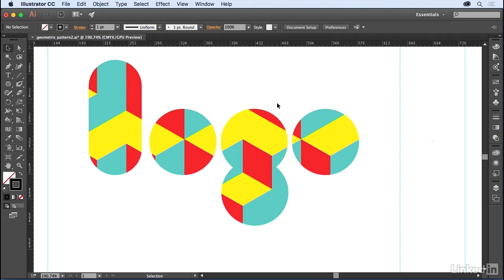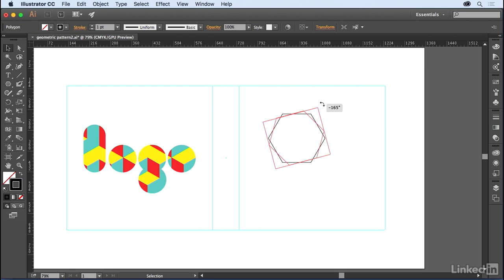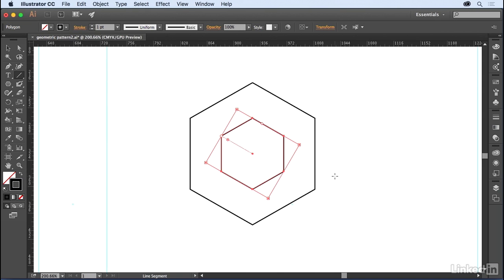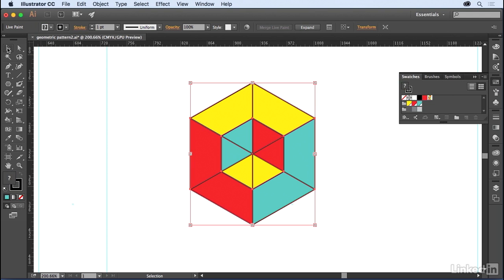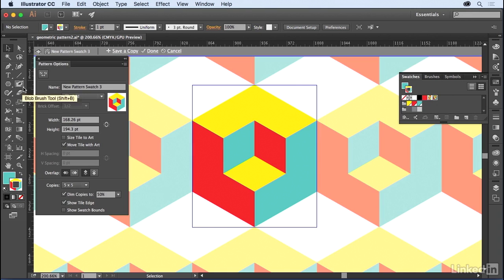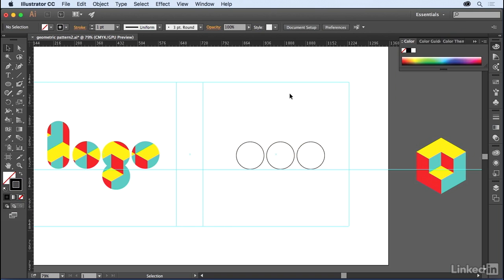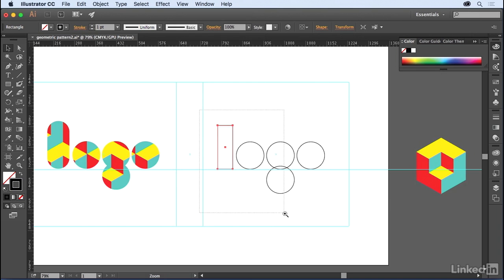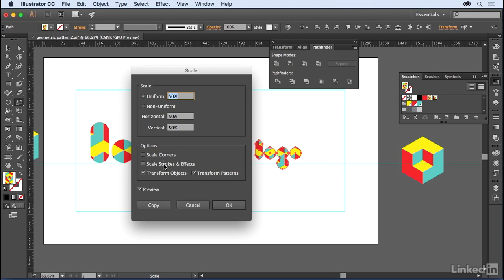05.Designing with Simple Shapes - 011.Geometric patterns